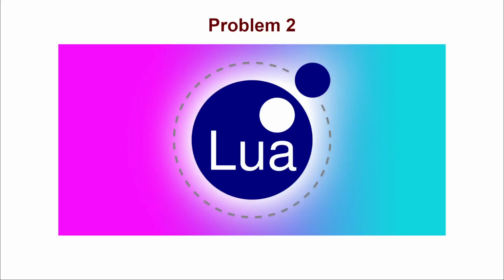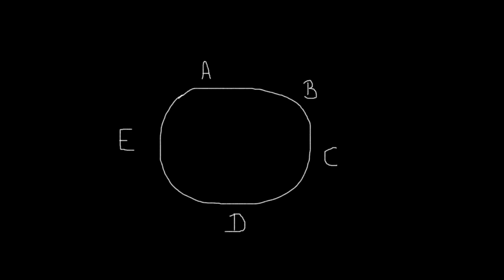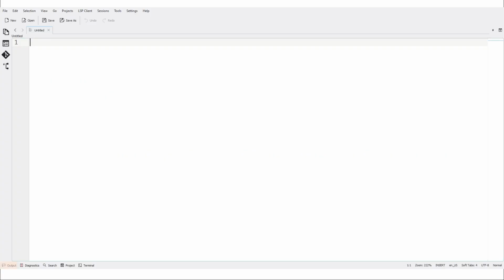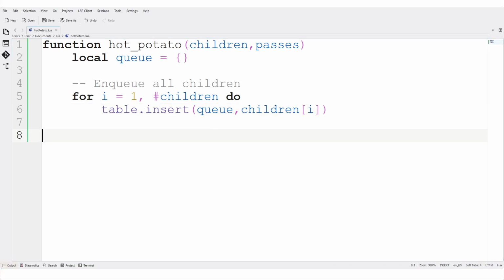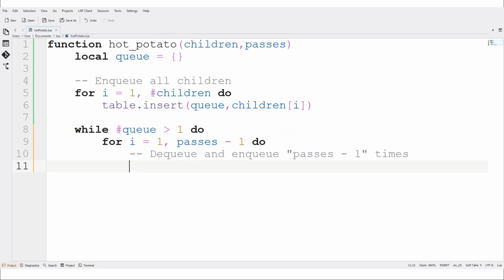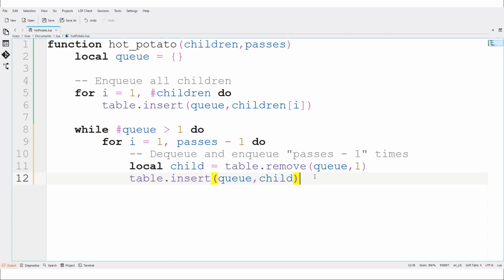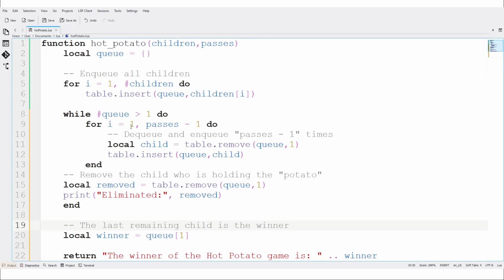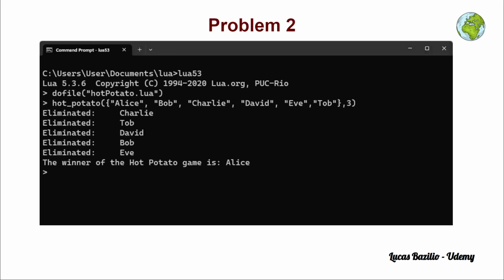Hot Potato Game - Lua Programming